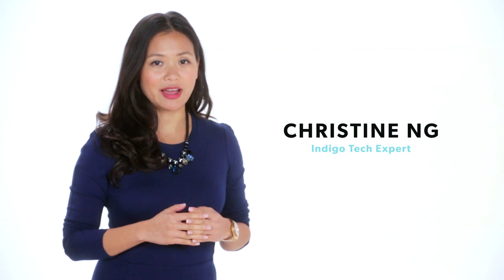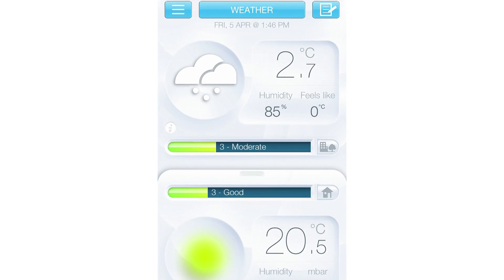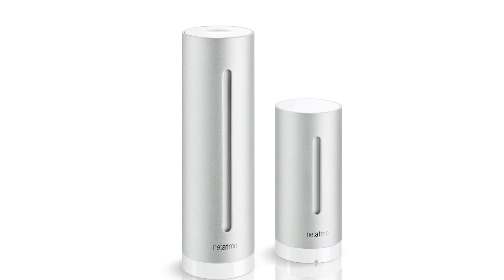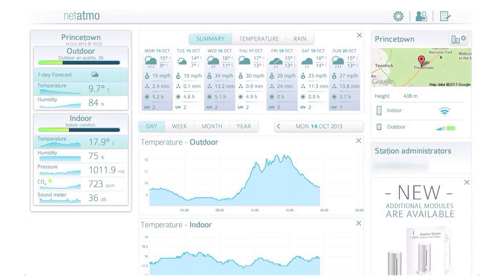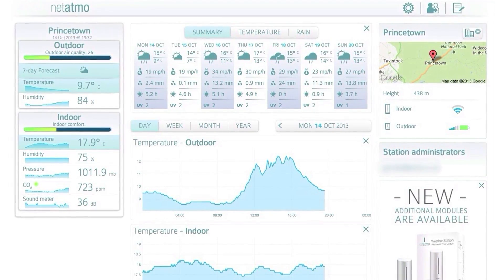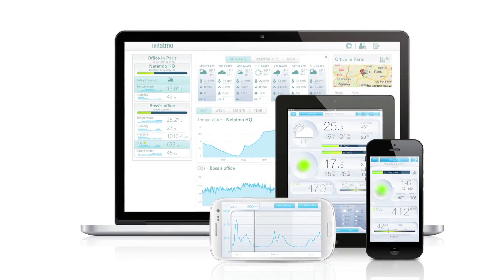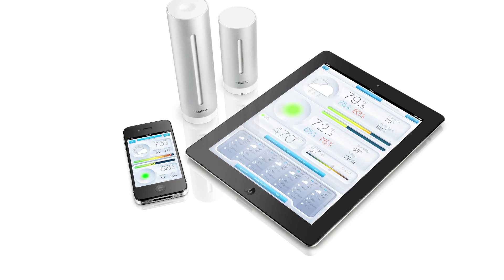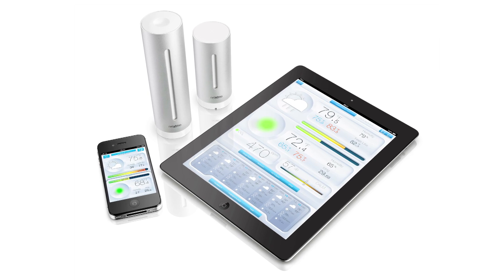IndigoTech | Netatmo Weather Station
The Netatmo is the first personal weather station that was made for your iphone and android. You can monitor, track and measure the weather, outdoor & in-door air quality, Co2, humidity, barometric pressure, and temperature.